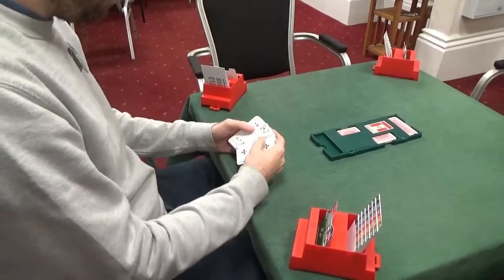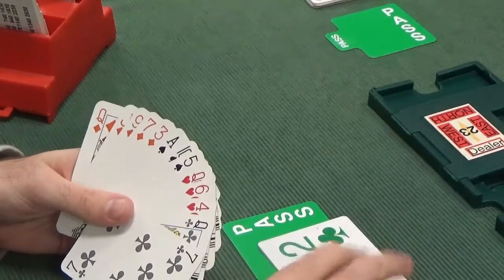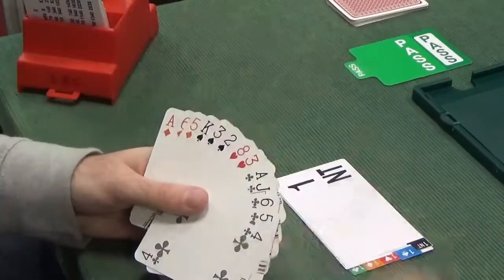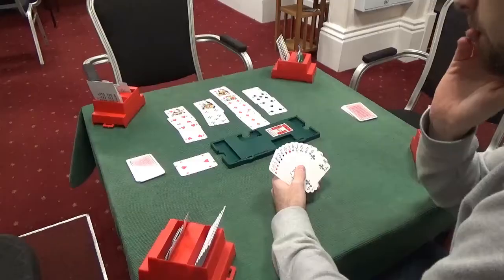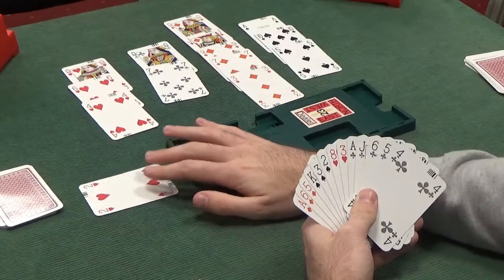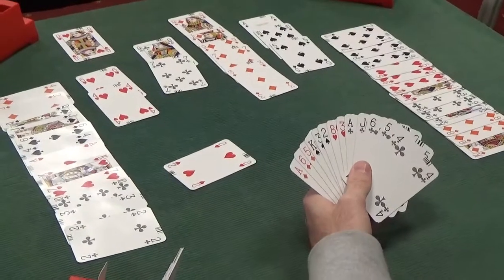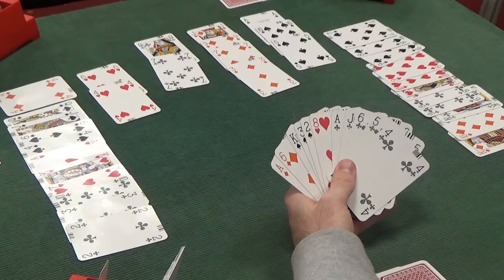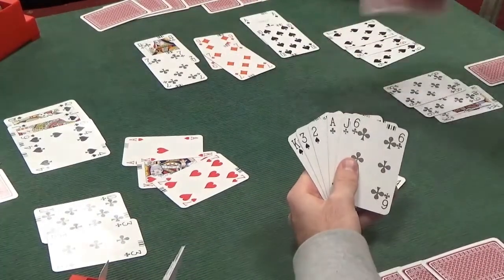#23 Full Bridge Game - Bridge bidding & card play explained - 2 No Trumps